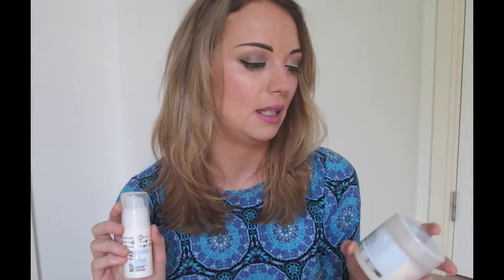June Favourites | Paula Holmes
My favourite beauty products from this June.

PRODUCT DETAILS -

FOLLOW ME & FIND ME AT -